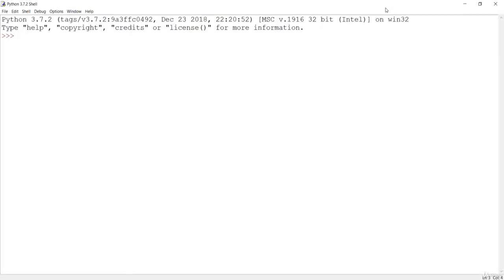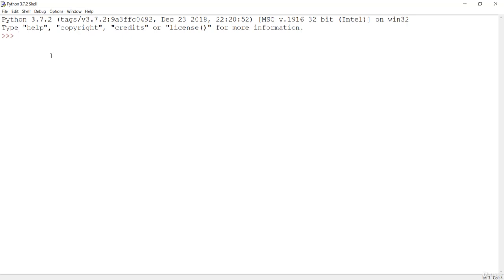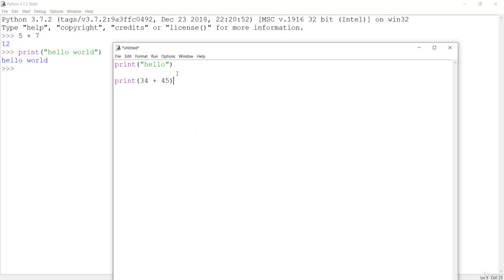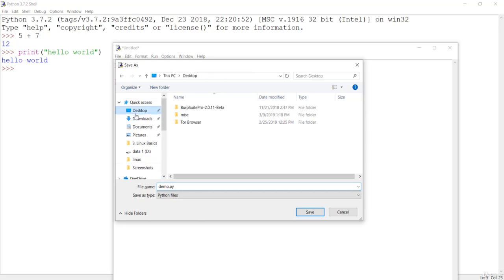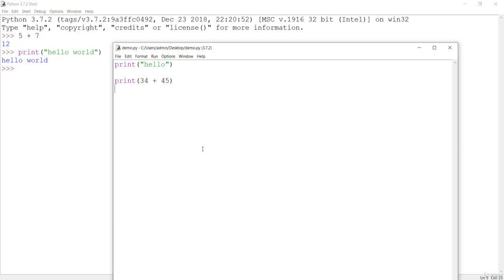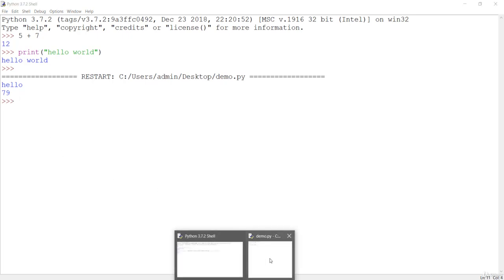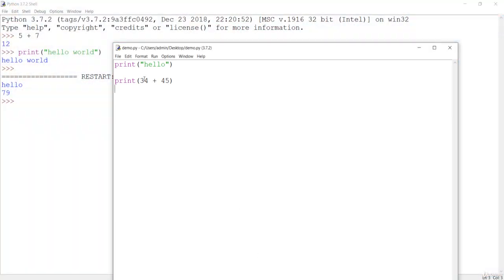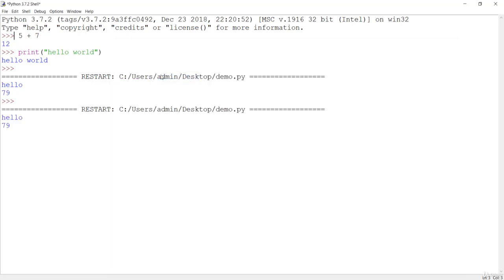3. 1 Start Python Crash Course Command, Statement Scripts